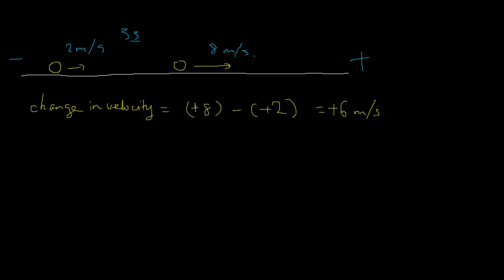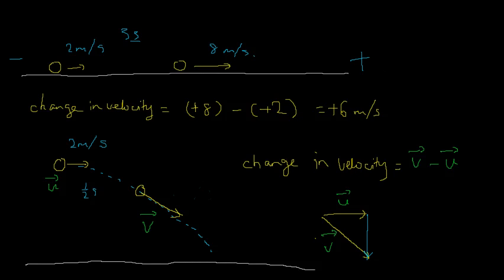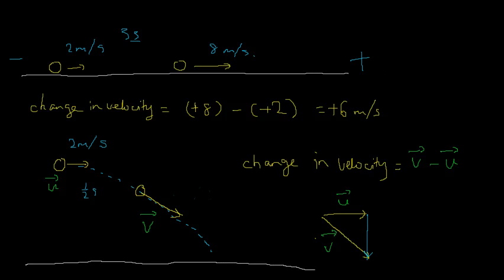017 velocity direction change